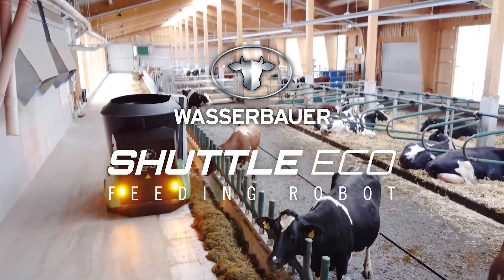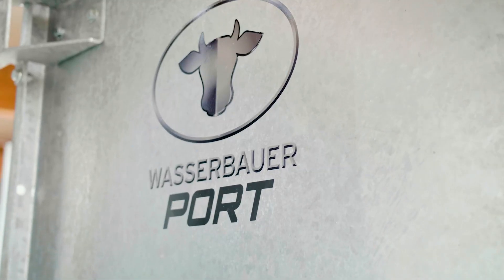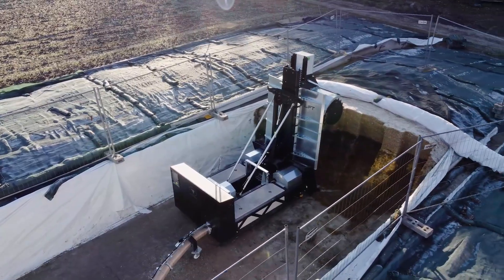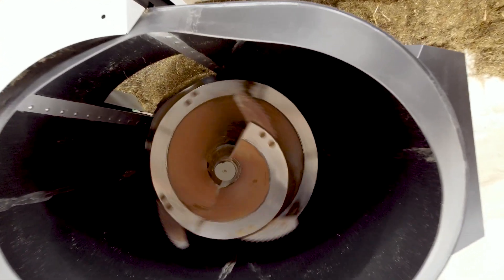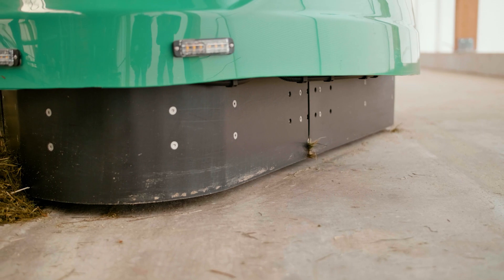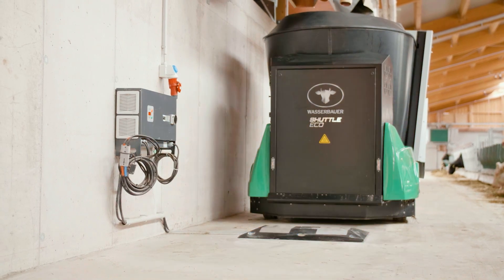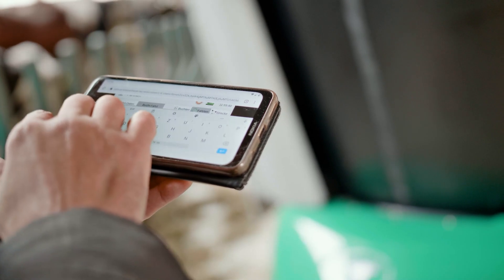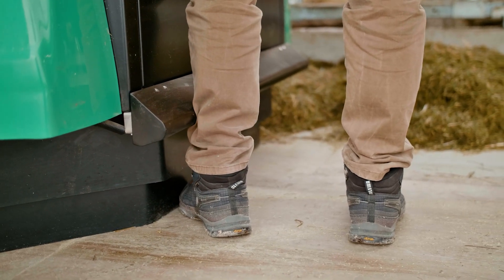Shuttle Eco Feeding Robot - feed available around the clock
The Shuttle Eco Feeding Robot supplies the animals with precisely optimised quantities of
fresh feed around the clock, 365 days a year. Optimum feeding is the most
important factor in caring for livestock. Higher feed consumption leads to
higher yield and, as a result, to a higher profit. By feeding small quantities at
regular intervals, food waste is minimised and the natural feeding behaviour.